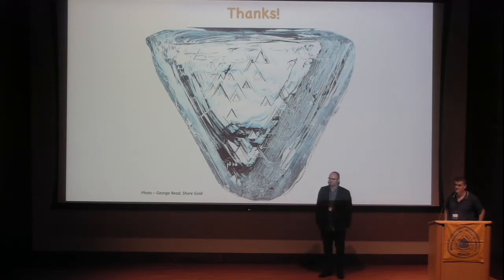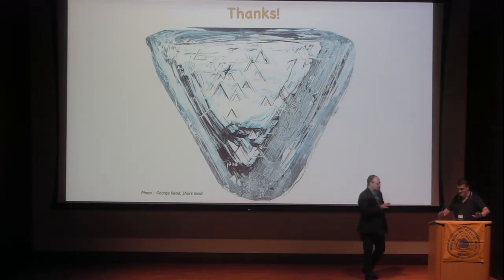Moderated Discussion: Mineral Inclusions in Diamonds from the Deep Earth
Discussion moderated by Steven Shirey, Carnegie Institution for Science. June 20, 2019. Carnegie Institution for Science. Speakers: Fabrizio Nestola, University of Padua and D. Graham Pearson, University of Alberta. Part of the Mineralogical Society of America's Centennial Symposium.